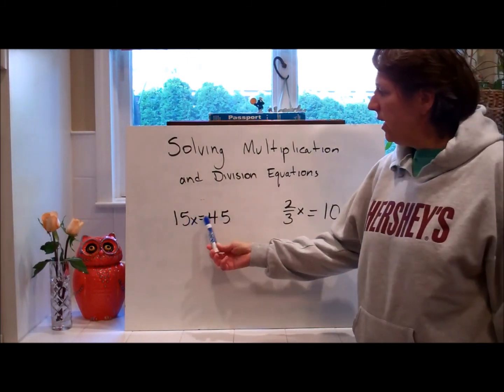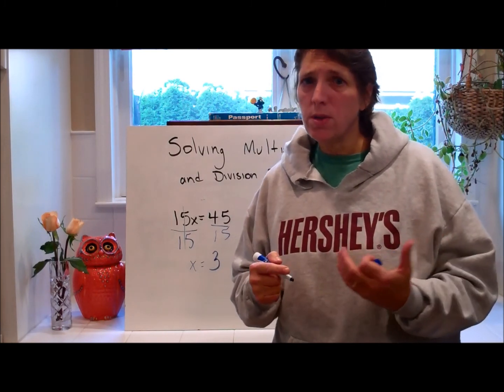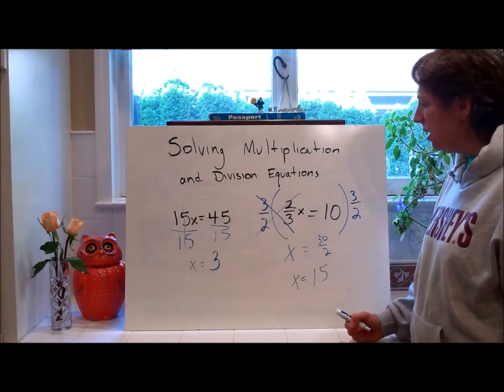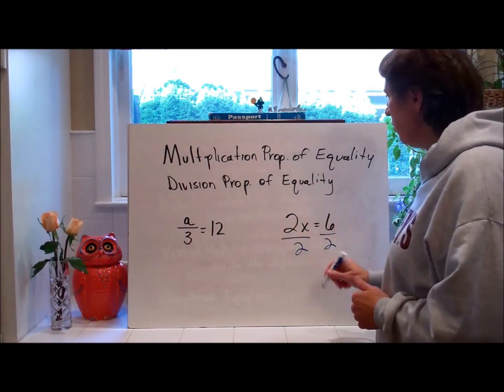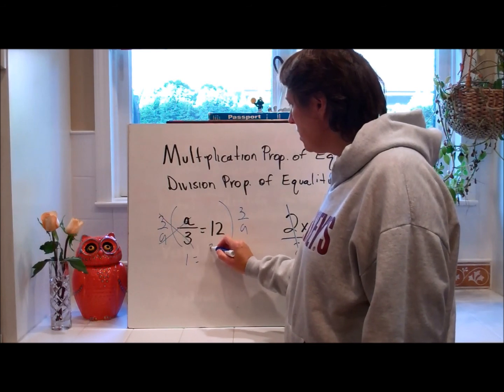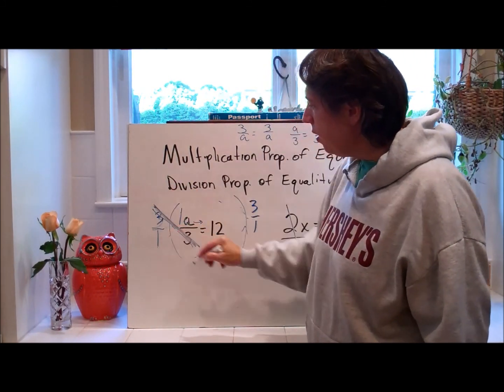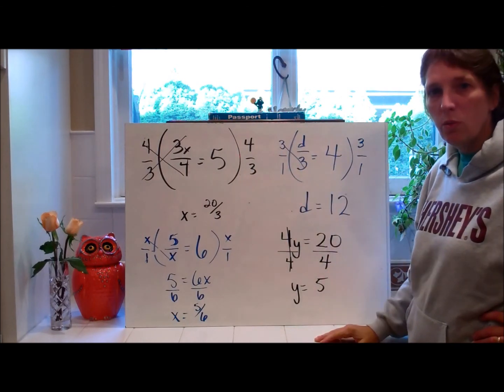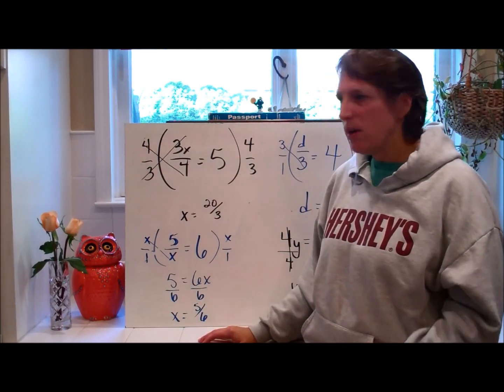PA 2 5 Solving One Step Equations MD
Pre-Algebra
Sheila Cohen